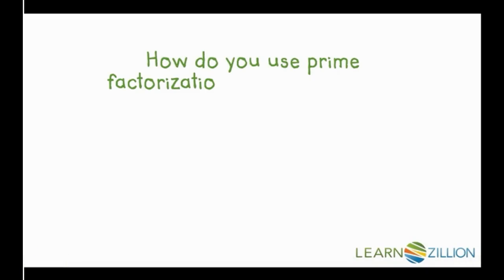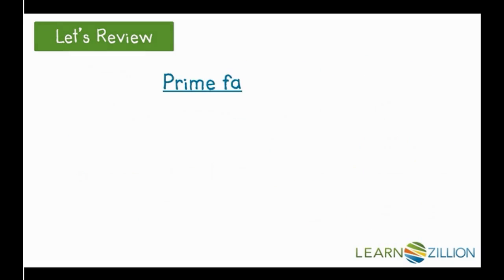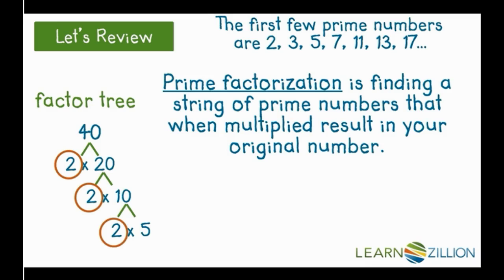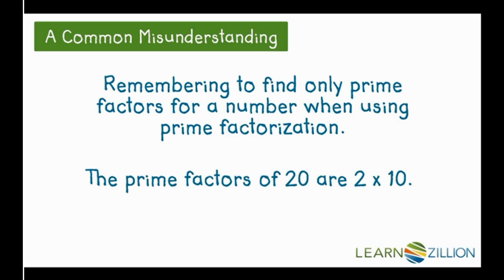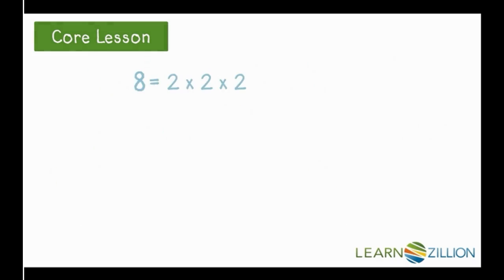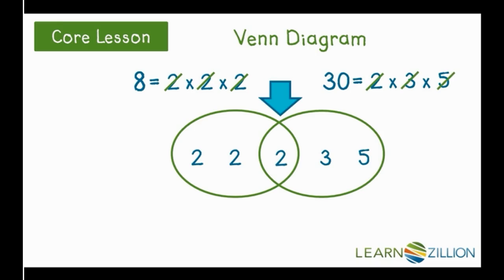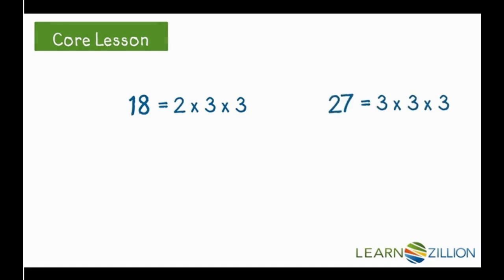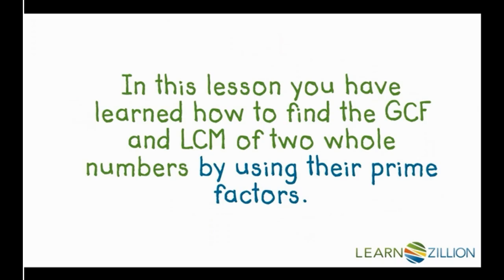Prime Factorization for GCF and LCM